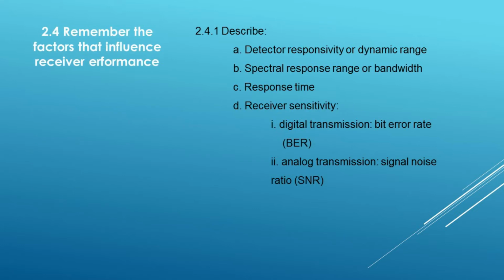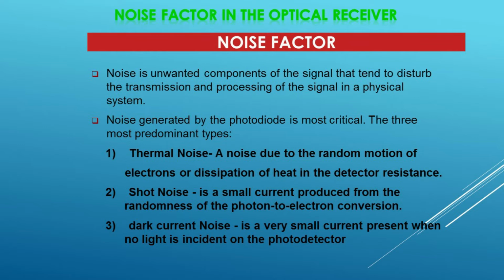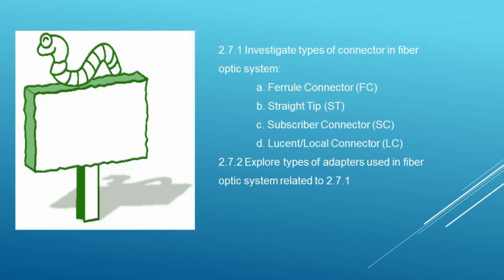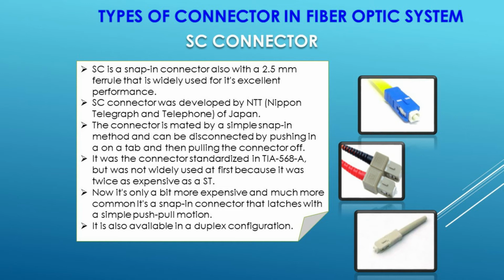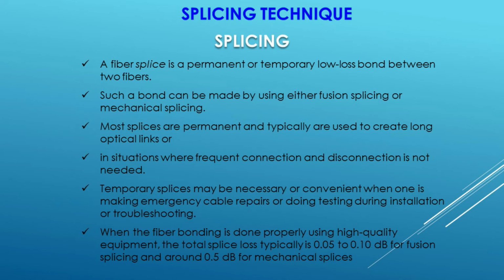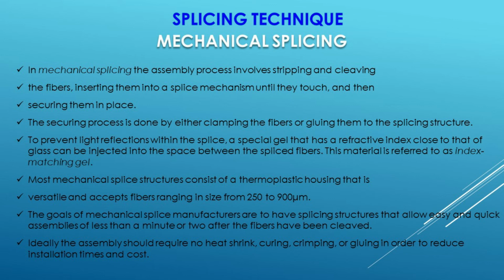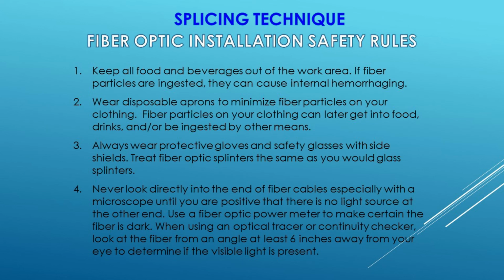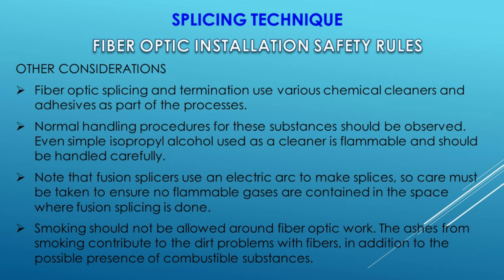CHAPTER 2 : FIBER OPTIC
Fiber Optic Communication System